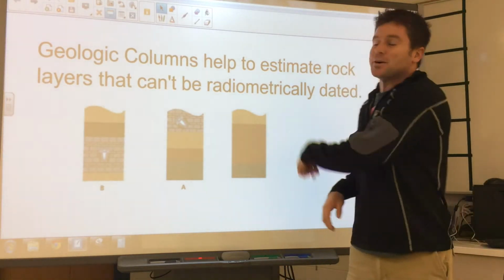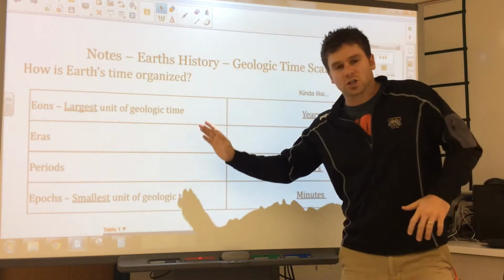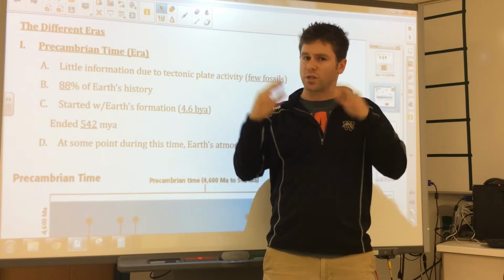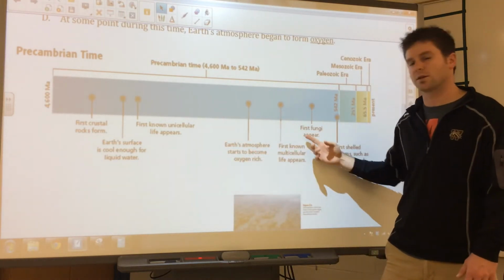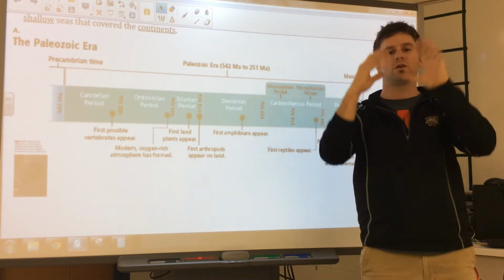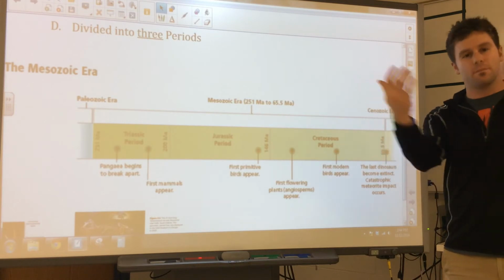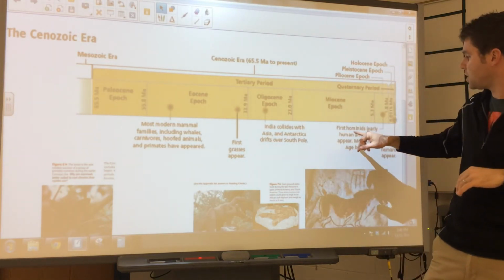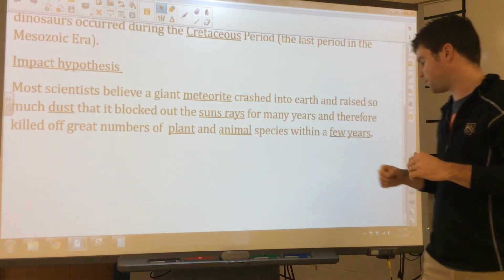Earth History Part 2